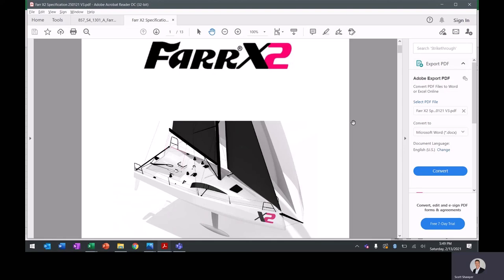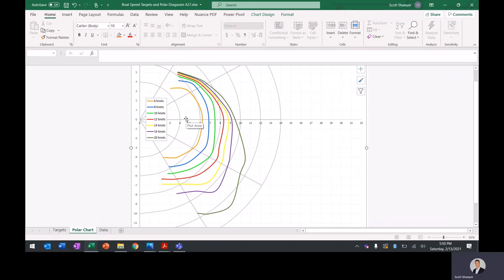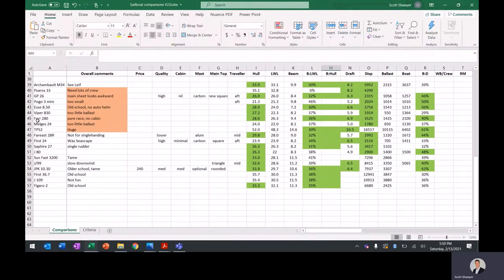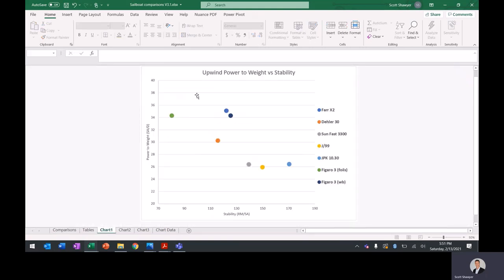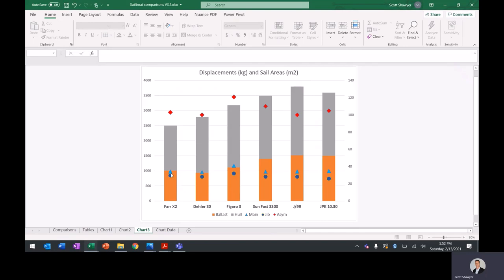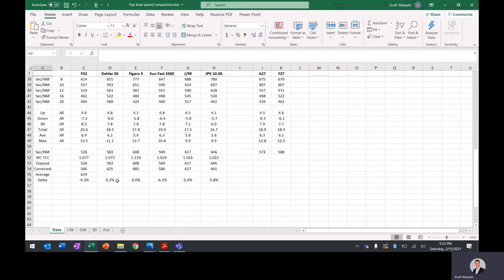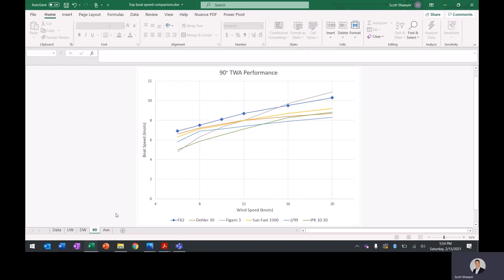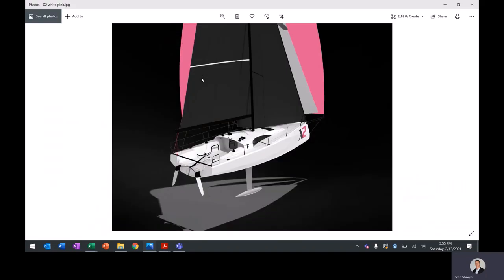Why I chose to get a Farr X2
I decided to buy a new sailboat and sorted through a number of the latest doublehanded options on the market. I compared dozens of boats and focused in on the Farr X2, Dehler 30, Figaro 3, Sun Fast 3300, J/99, and JPK 10.30. This video shows some of the key reasons I decided to get a Farr X2.